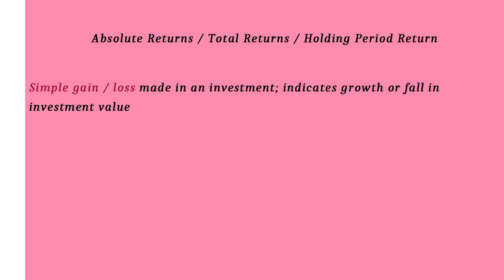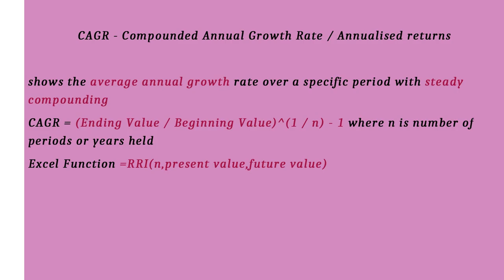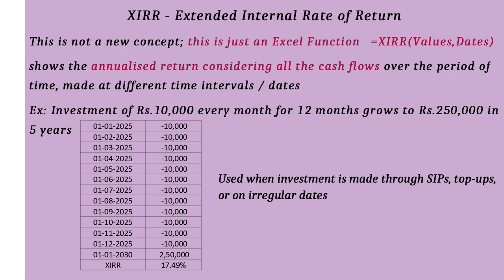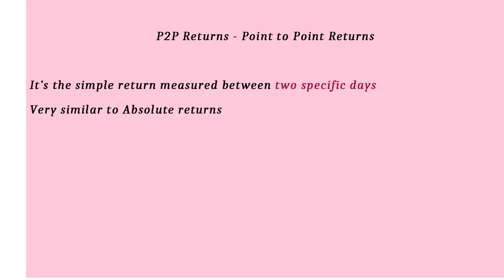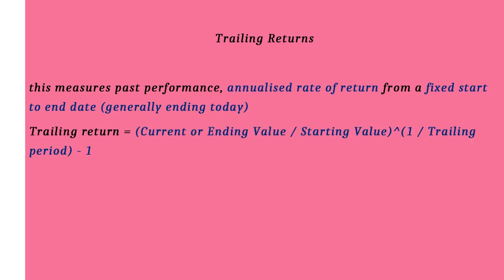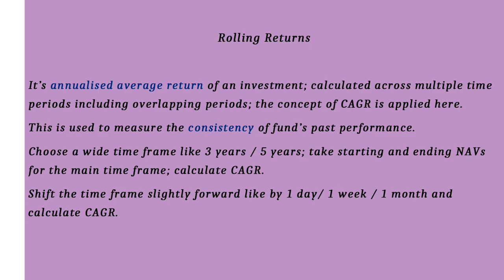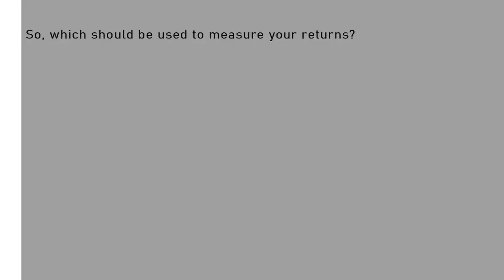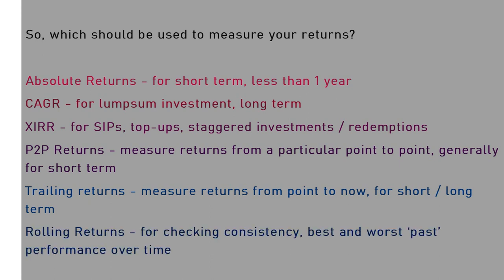Return on Investment | Absolute, CAGR, XIRR, P2P, Trailing, Rolling | Finance Basics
Learn absolute returns, CAGR, XIRR, P2P, trailing and rolling returns in 5 mins.  Measure performance like a pro. Create your spreadsheets.